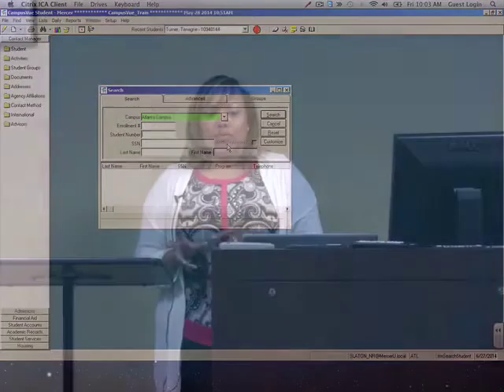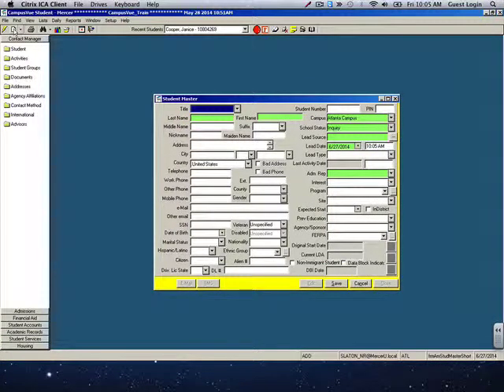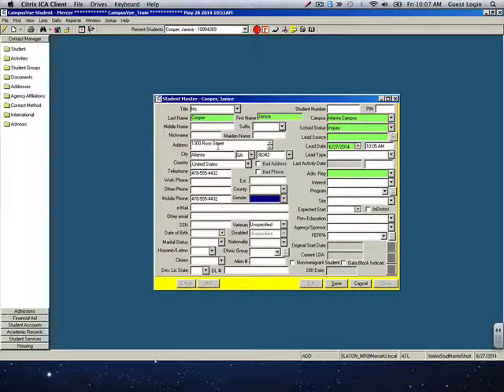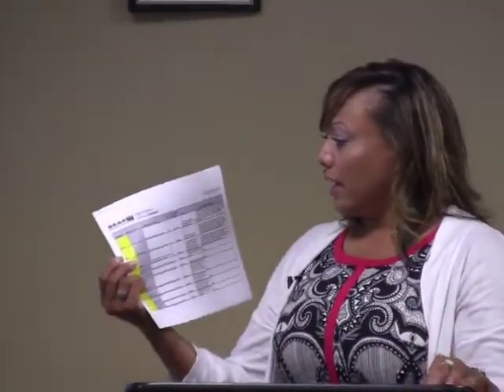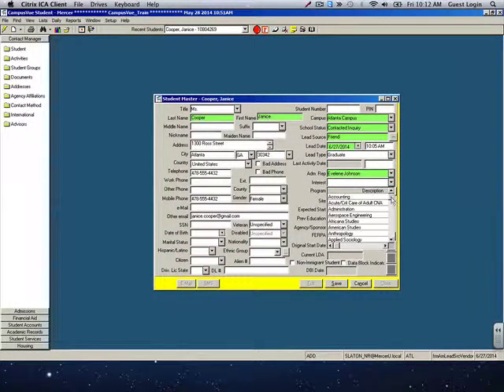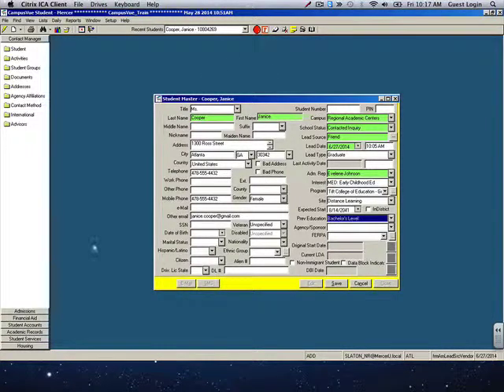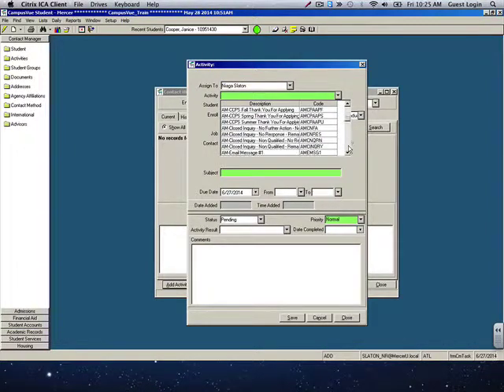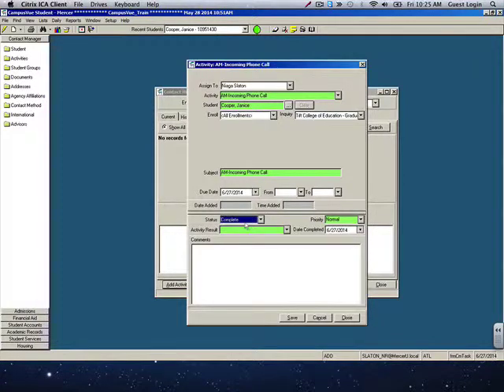Mercer University Student Records Privacy Breach - Private Student Data Exposed on Public Website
Mercer University Privacy Breach - Student SSNs, DOB, Address and Private Data Exposed on Public Website in Violation of Mercer University "Confidentiality of Student Records" Policy. If you feel yours or your child's rights have been violated under FERPA, please
All employees of Mercer University, to include administrators, faculty, and staff, are required to abide by the policies governing the review and release of student educational records. Access to the student record system (CampusVUE) will be granted only to those University employees who have been determined by the nature of their job to have a "legitimate educational interest” also defined as a "need to know".
If given access to student records it is your responsibility to never:
• Leave screens (or reports) containing confidential student information in view of others who do not have a legitimate educational interest in the data
• Leave the computer terminal unattended (always lock your session whenever you are going to be away from your desk for short periods of time and sign off whenever you are going to be away for an extended period)
• Improperly store or dispose of printed student record reports.
FAMILY EDUCATIONAL RIGHTS AND PRIVACY ACT (FERPA)
The Family Educational Rights and Privacy Act (FERPA) (20 U.S.C. § 1232g; 34 CFR Part 99) is a Federal law that protects the privacy of student education records. The law applies to all schools that receive funds under an applicable program of the U.S. Department of Education.

FERPA gives parents certain rights with respect to their children's education records. These rights transfer to the student when he or she reaches the age of 18 or attends a school beyond the high school level. Students to whom the rights have transferred are "eligible students."

Parents or eligible students have the right to inspect and review the student's education records maintained by the school. Schools are not required to provide copies of records unless, for reasons such as great distance, it is impossible for parents or eligible students to review the records. Schools may charge a fee for copies.

Parents or eligible students have the right to request that a school correct records which they believe to be inaccurate or misleading. If the school decides not to amend the record, the parent or eligible student then has the right to a formal hearing. After the hearing, if the school still decides not to amend the record, the parent or eligible student has the right to place a statement with the record setting forth his or her view about the contested information.

Generally, schools must have written permission from the parent or eligible student in order to release any information from a student's education record. However, FERPA allows schools to disclose those records, without consent, to the following parties or under the following conditions (34 CFR § 99.31):

School officials with legitimate educational interest;
Other schools to which a student is transferring;
Specified officials for audit or evaluation purposes;
Appropriate parties in connection with financial aid to a student;
Organizations conducting certain studies for or on behalf of the school;
Accrediting organizations;
To comply with a judicial order or lawfully issued subpoena;
Appropriate officials in cases of health and safety emergencies; and
State and local authorities, within a juvenile justice system, pursuant to specific State law.
Schools may disclose, without consent, "directory" information such as a student's name, address, telephone number, date and place of birth, honors and awards, and dates of attendance. However, schools must tell parents and eligible students about directory information and allow parents and eligible students a reasonable amount of time to request that the school not disclose directory information about them. Schools must notify parents and eligible students annually of their rights under FERPA. The actual means of notification (special letter, inclusion in a PTA bulletin, student handbook, or newspaper article) is left to the discretion of each school.

Individuals who use TDD may use the Federal Relay Service.

Family Policy Compliance Office
U.S. Department of Education
400 Maryland Avenue, SW
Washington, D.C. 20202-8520